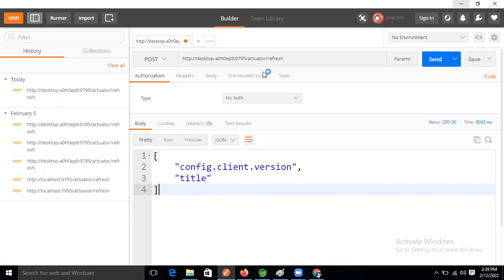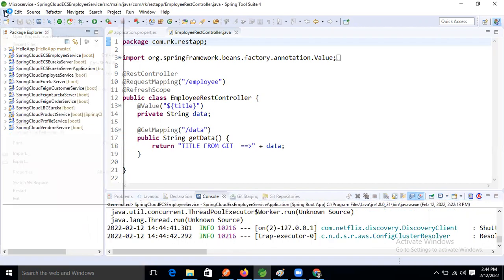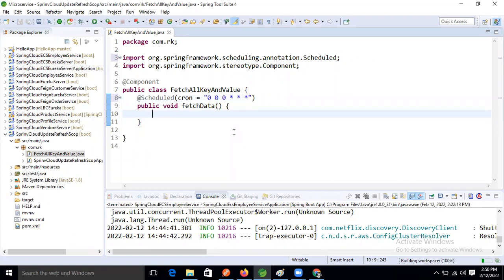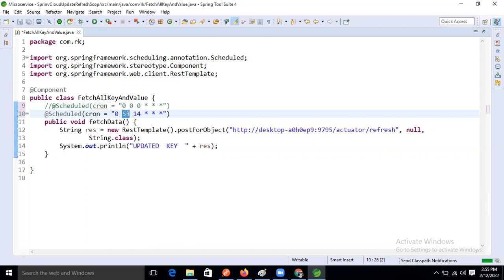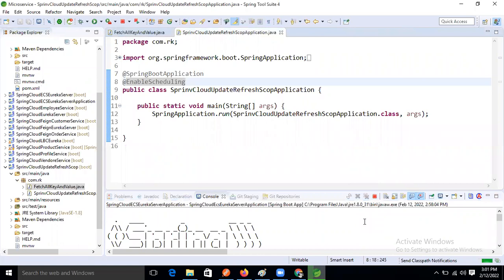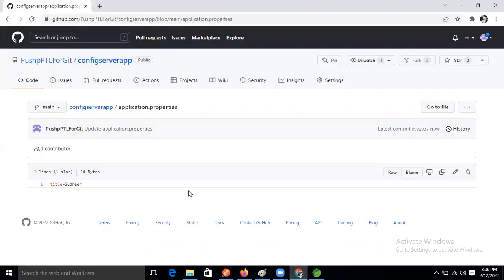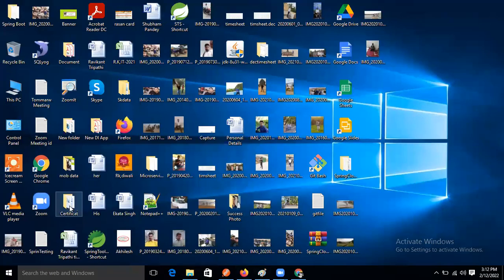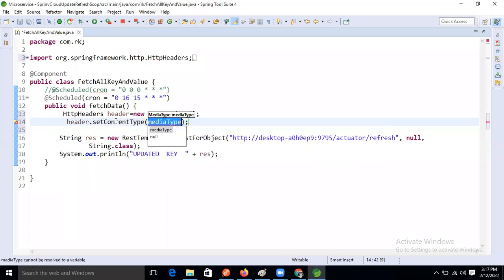Spring boot Actuator 46